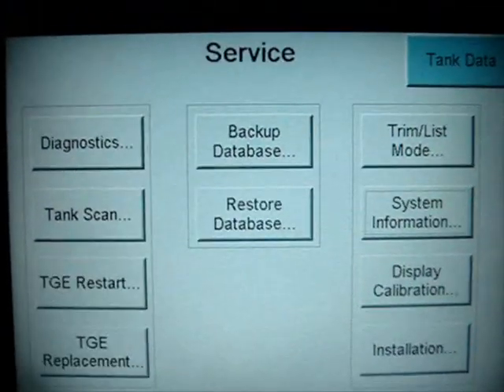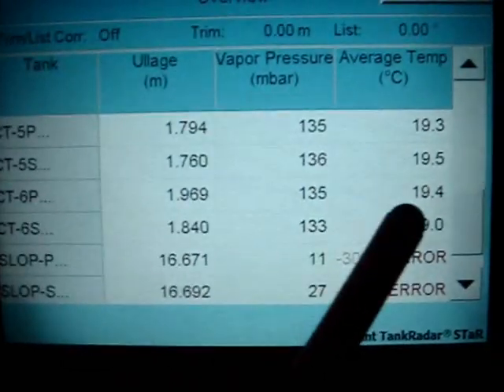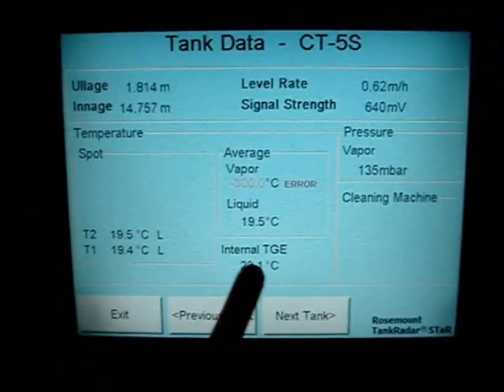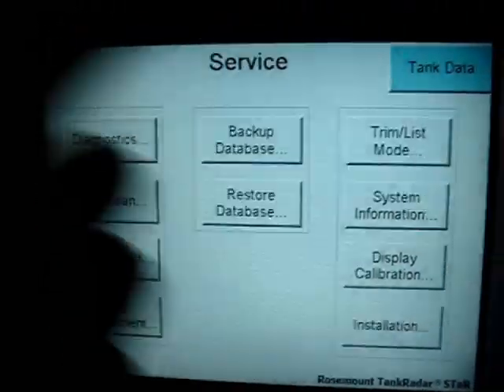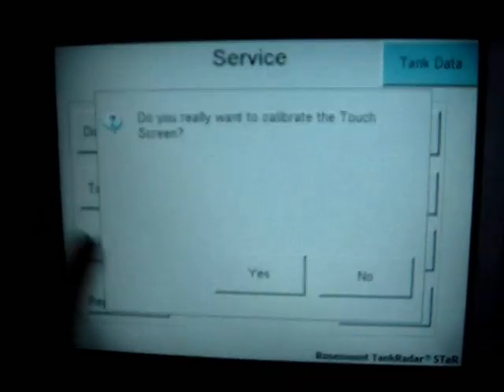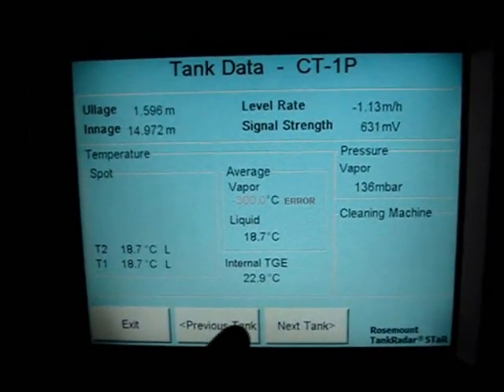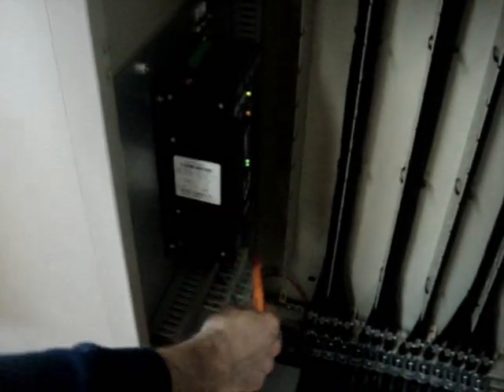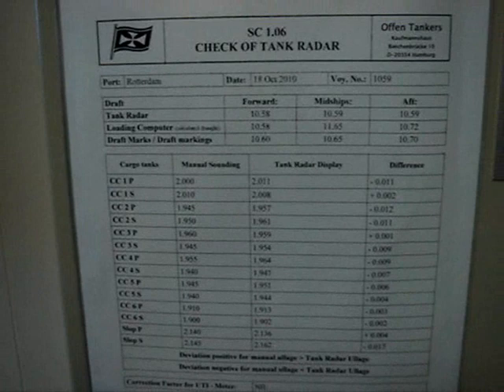Tank Radars Display Unit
Tank Radars Display Unit (Rosemount)